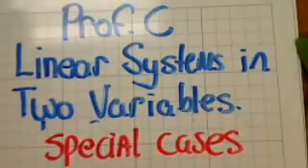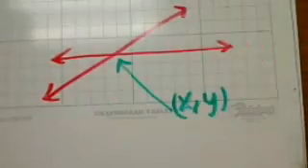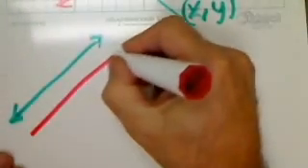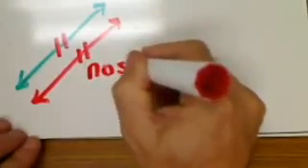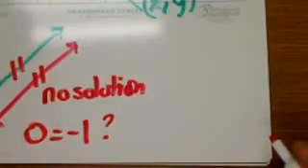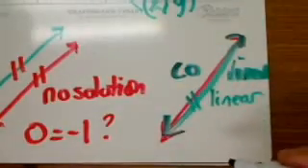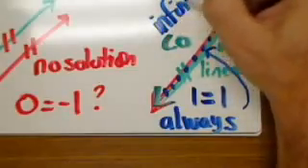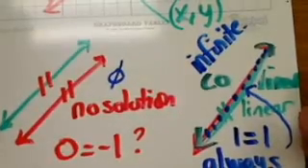LInear Systems In Two Variables Special Cases